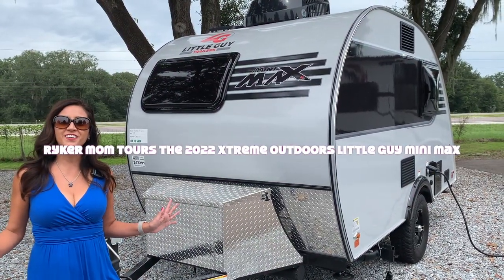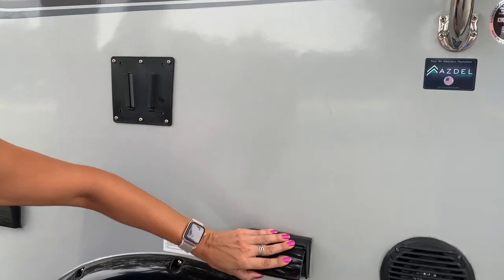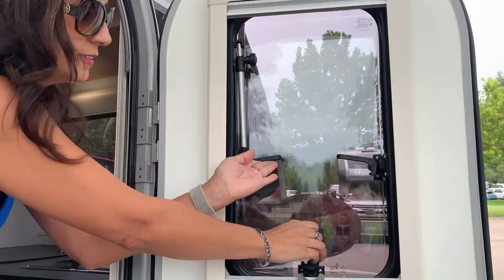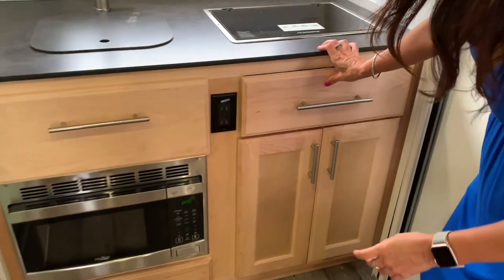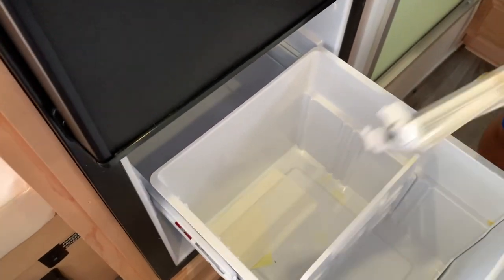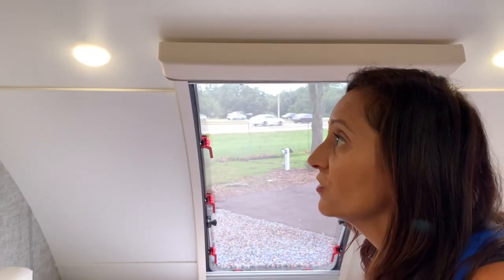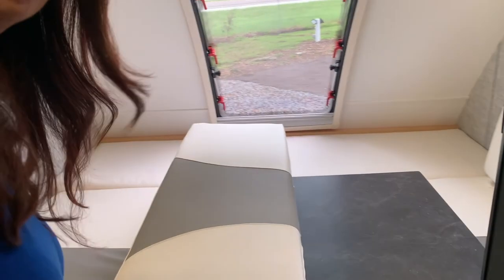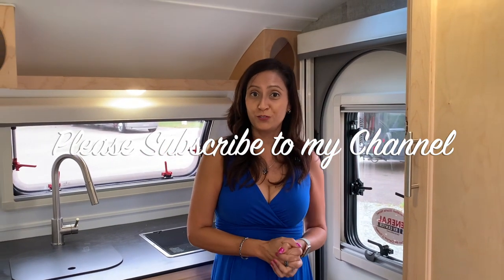Tour the New 2022 Xtreme Outdoors Little Guy Mini MAX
I happened across the 2022 Xtreme Outdoors Little Guy Mini MAX while looking at some B-Class RV's and decided to make a quick video.
- Generac 7117 Gp2200I W 50St Inverter, Orange
- Champion Power Equipment 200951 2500-Watt Portable Inverter Generator, Ultralight

Camping destinations
Hiking
RV modifications & DIYs
RV Cooking